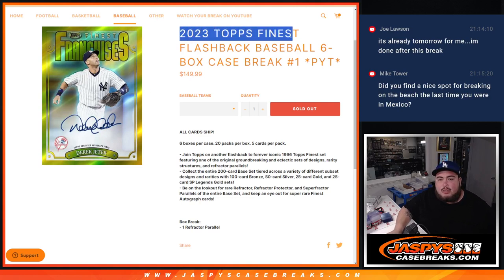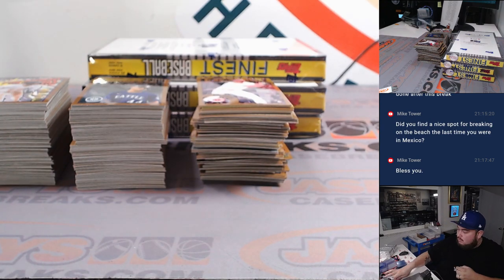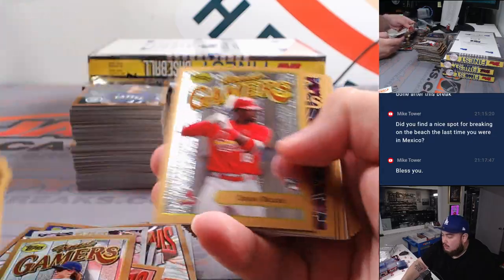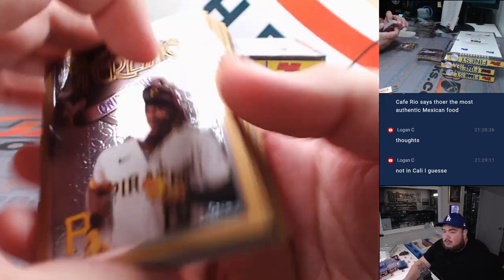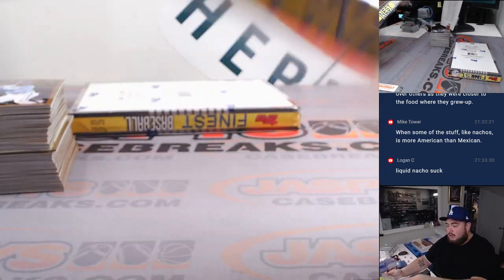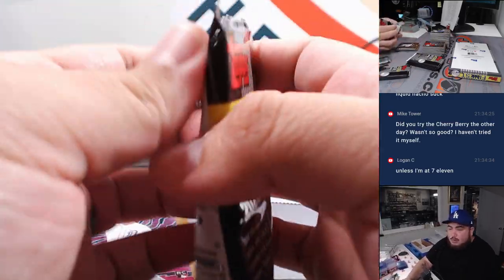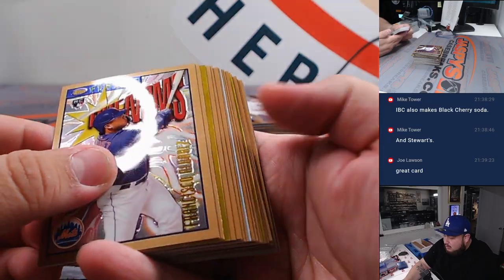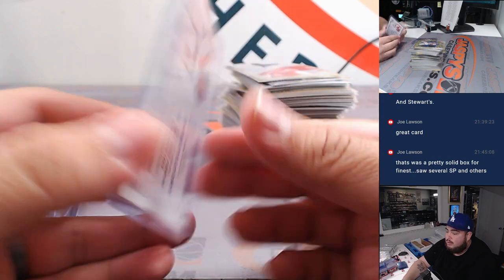Sat. 4/13/24 - 2023 Topps Finest Flashback Baseball 6-Box Case #1 *PYT*